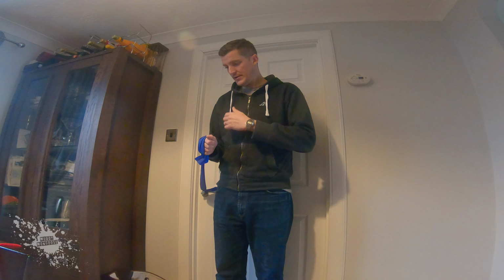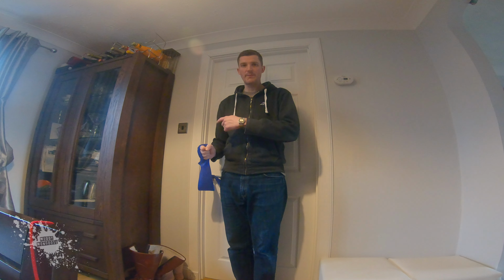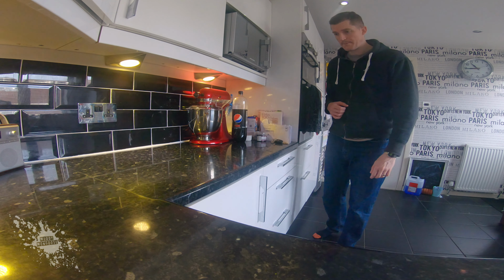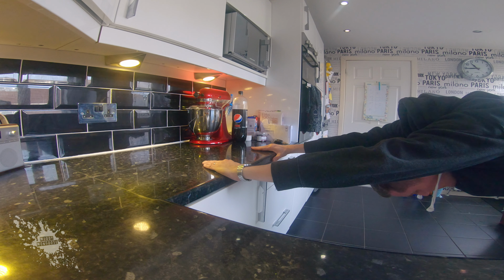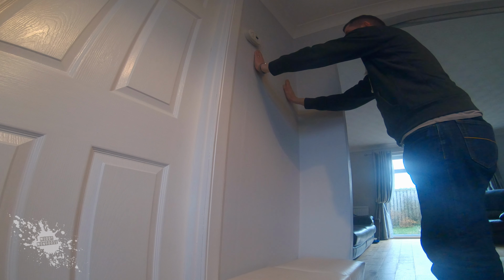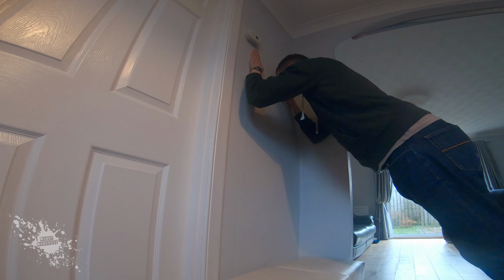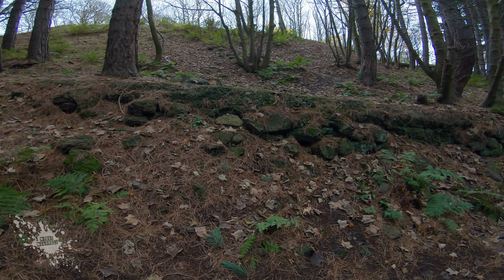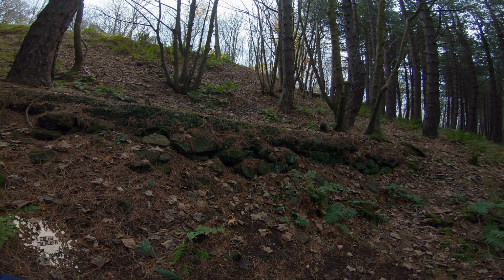Crash Aftermath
My journey of recovery following my crash off of the Wall Drop at Braefoot.  I suffered a grade 3 AC injury- ouch!